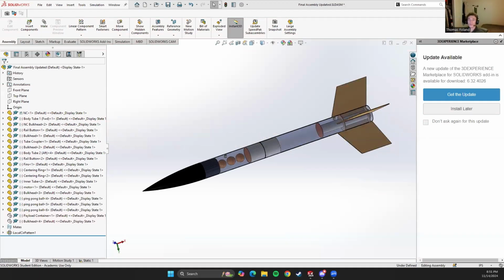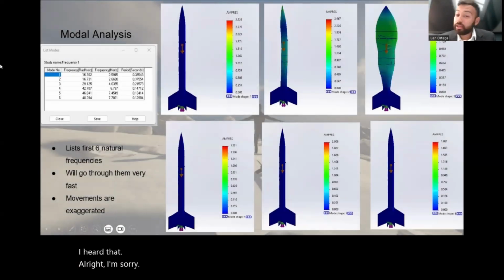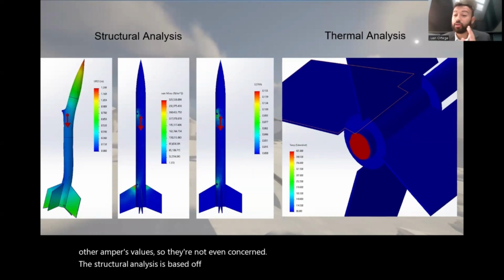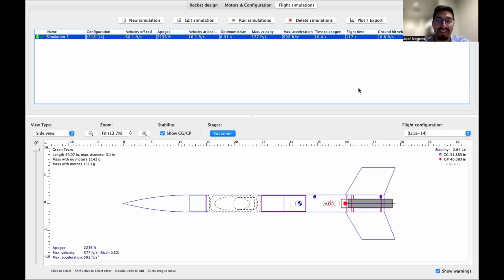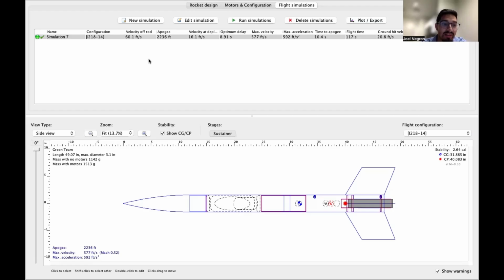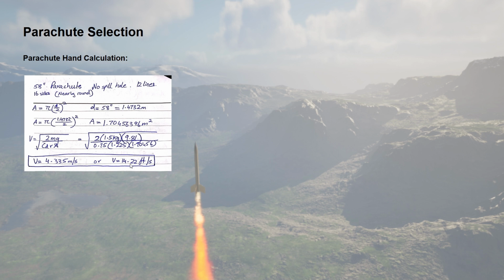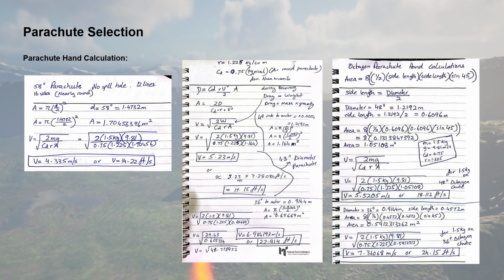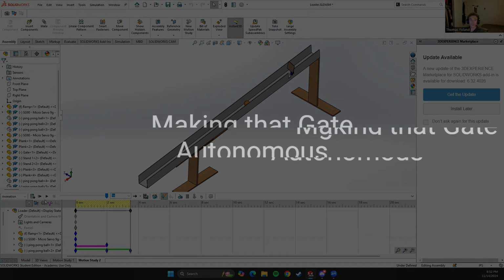UCF Rocket Launch Initiative (Green Team)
Our senior design project focuses on the design, construction, and launch of a high-powered model rocket, with the goal of reaching an altitude of 2,000 feet while ensuring a safe and reliable recovery of the payload inside.

The rocket, designed for academic competition, employs a solid propulsion motor for simplicity, cost-effectiveness, and reliability. The air-frame is constructed using a reinforced cardboard tube, offering a lightweight, yet durable structure suited for our mission goals.

The rocket utilizes a motor ejected, single deploy parachute recovery system, which is designed to deploy at the rocket's apogee, ensuring a stable descent and minimizing the risk of drift. Advanced simulation software, including OpenRocket and MATLAB, was used to optimize flight dynamics, enhance stability, and perform aerodynamic analysis. The project prioritizes safety, cost efficiency, and adherence to industry standards, all while staying within budget constraints.

Our design showcases innovation in material selection, precision in recovery system design, and teamwork in overcoming critical engineering challenges. This project not only demonstrates our technical skills but also highlights our eagerness to solve real-world aerospace engineering problems through collaboration and creativity.